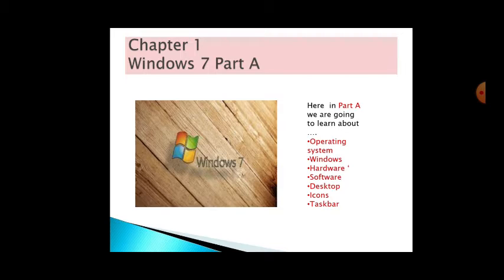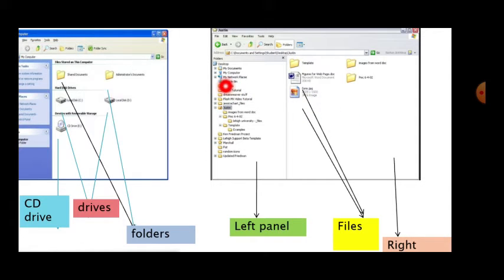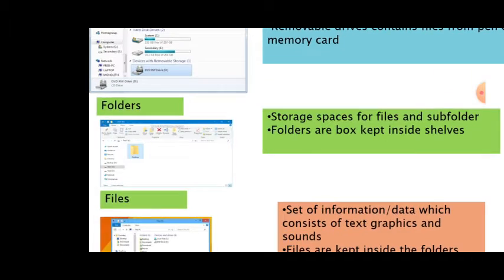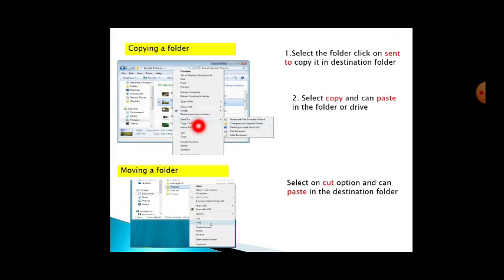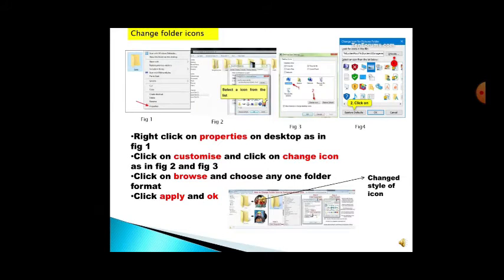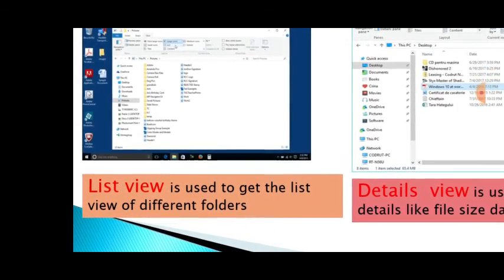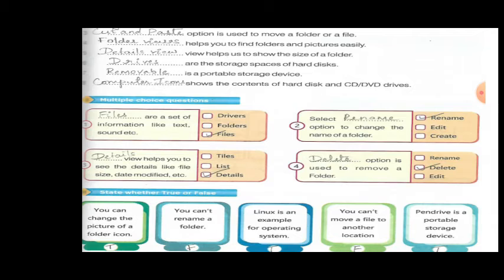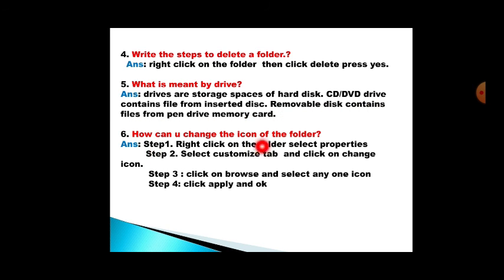5th std Computer Lesson - 1 Windows 7 (part- 2).